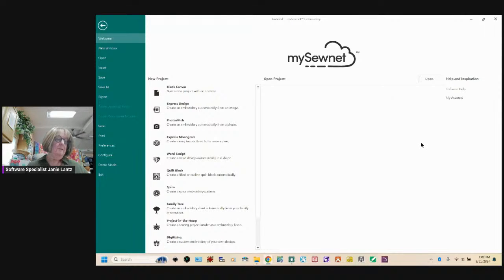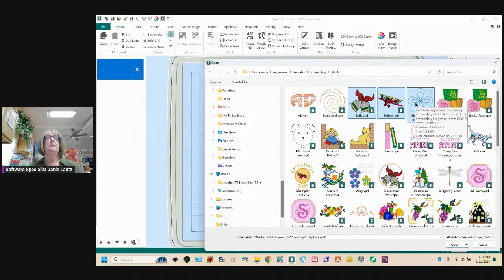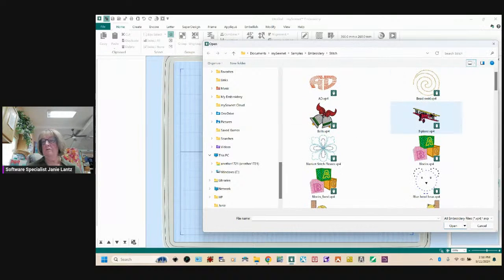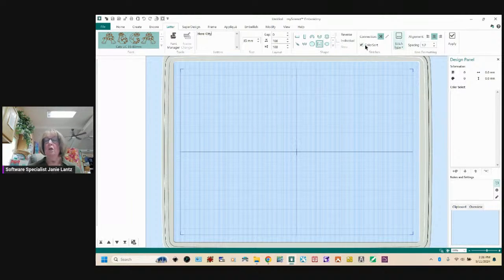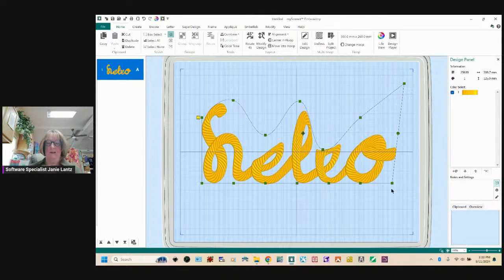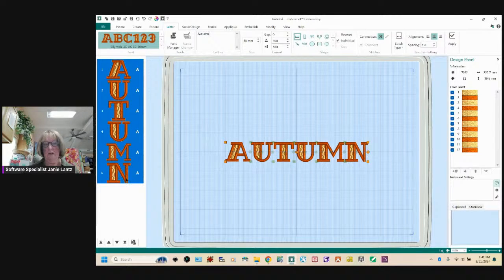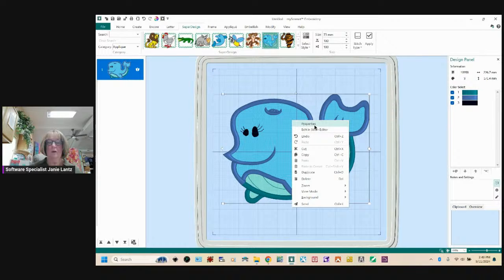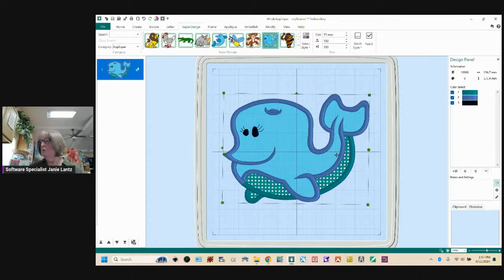The A, B, Cs & 1, 2, 3s of mySewnet Embroidery Software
Ready to do more than simply change thread colors or combine a few embroidery designs? Join mySewnet™ Educator Janie Lantz for some ABC’s and 123’s of mySewnet™ Embroidery Software! She will lead you on an exploration of creative techniques for designing your own unique embroideries, using some of the great features in the Silver, Gold, and Platinum packages! Create lettering styles that transcend the basic straight line. Transform embroidery into interesting looks with charm and appeal. Discover additional noteworthy tools, and techniques that are made possible, in the mySewnet™ Embroidery software window!